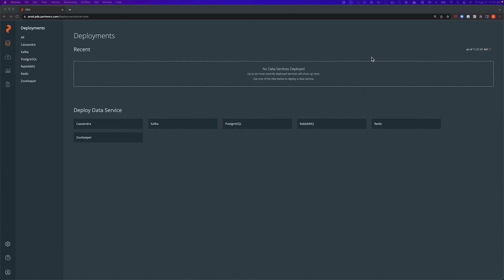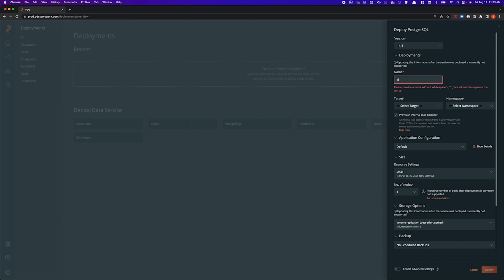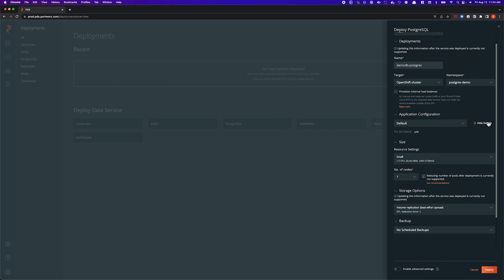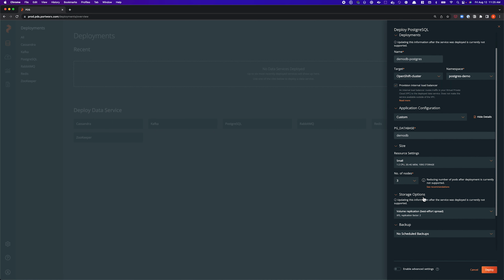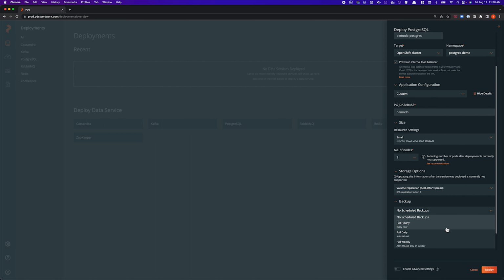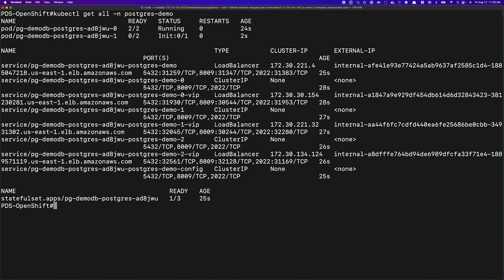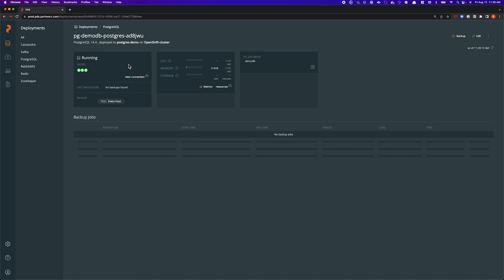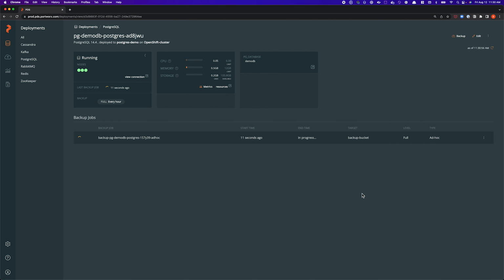Deploying PostgreSQL on Red Hat OpenShift using Portworx Data Services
Portworx Data Services allows users to deploy modern data services on Kubernetes clusters using few clicks. In this demonstration, we look at how developers can deploy highly available Postgres clusters on Red Hat OpenShift using Portworx Data Services.